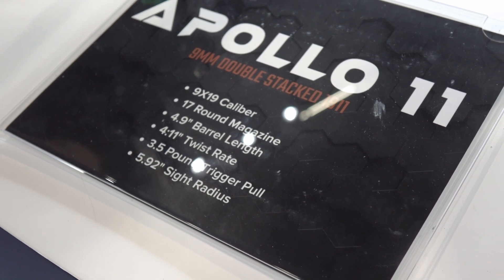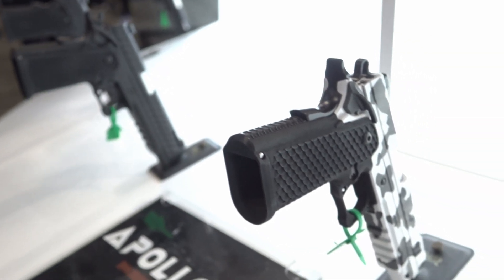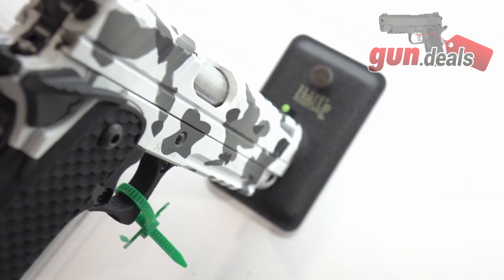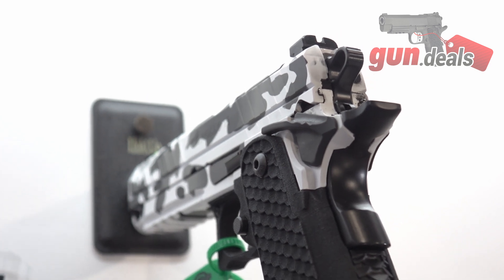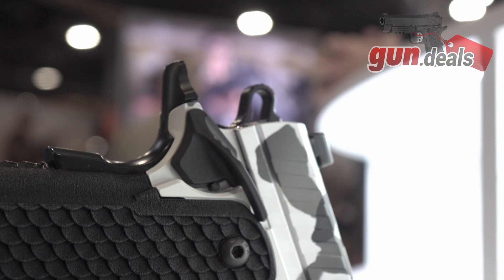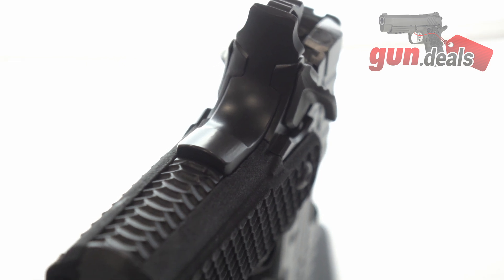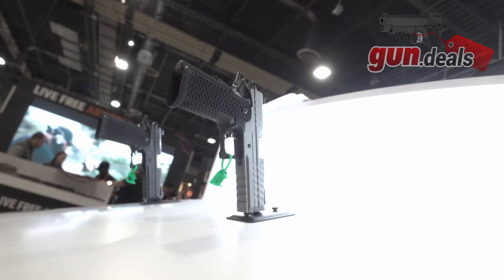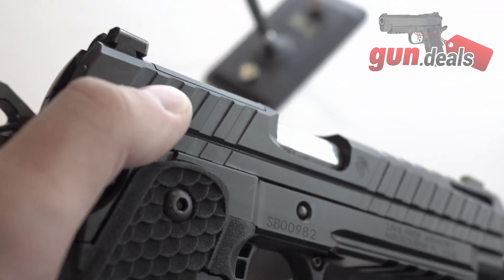Cheap "2011" - Live Free Armory Apollo 11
Let us know what you think of the Live Free Armory Apollo 11 in the comments down below!